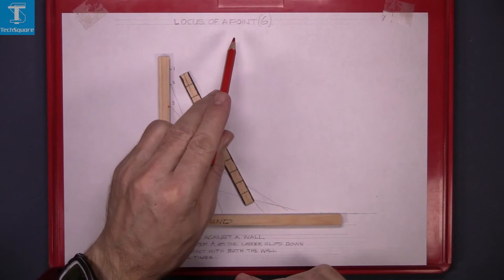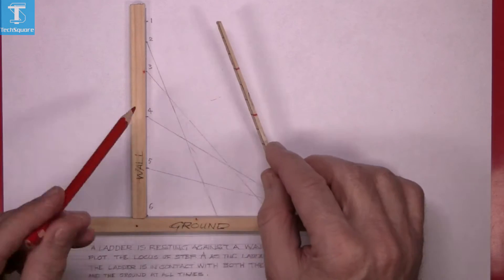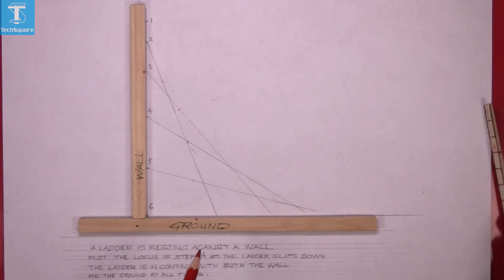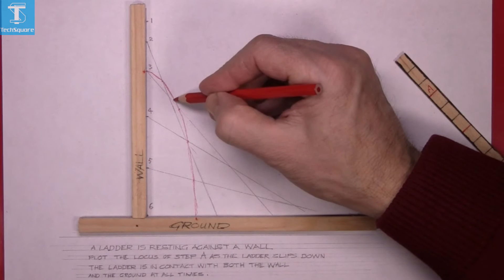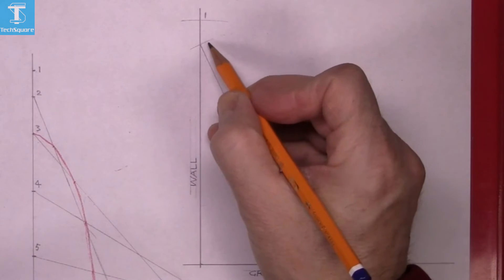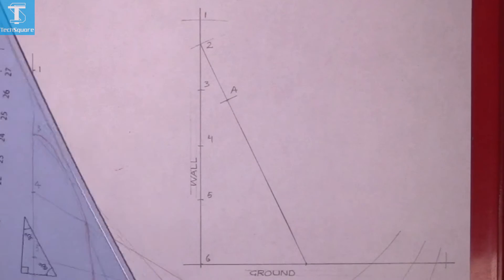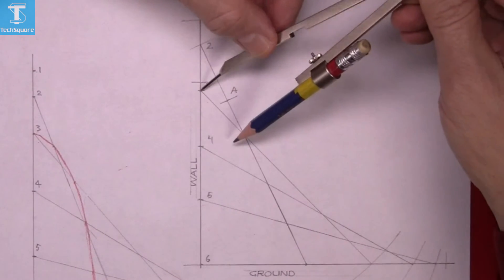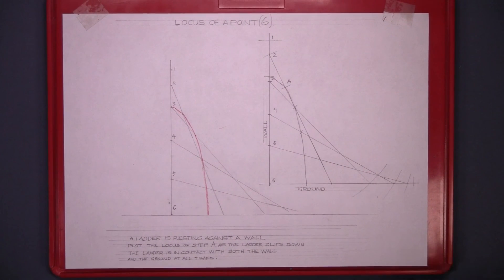Locus of a Point: 6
Using what we have learned in our previous video's we will solve the next question on Locus of a Point. In this video we will draw:

- A ladder resting against a wall
- Plot the Locus of Step A as the ladder falls